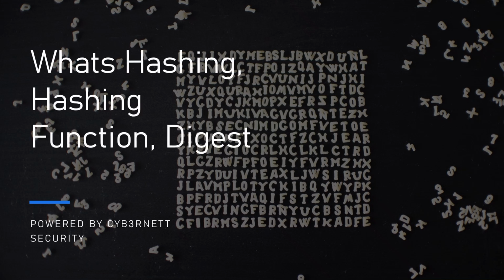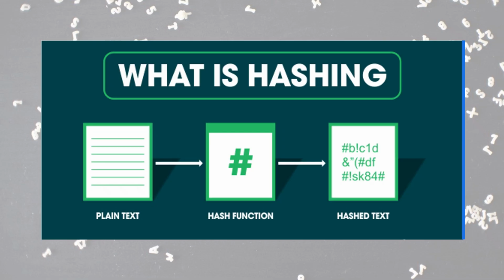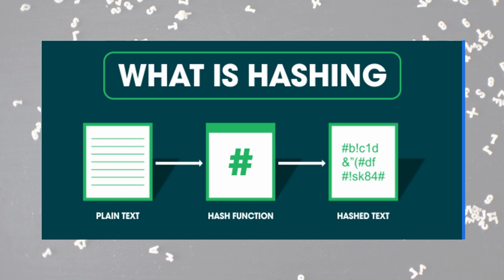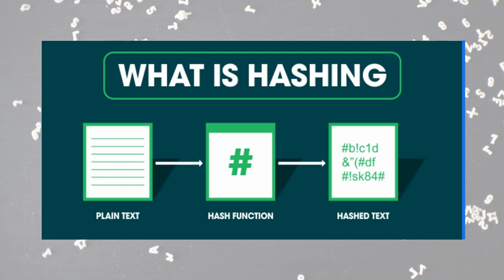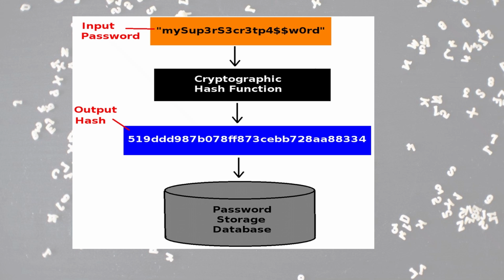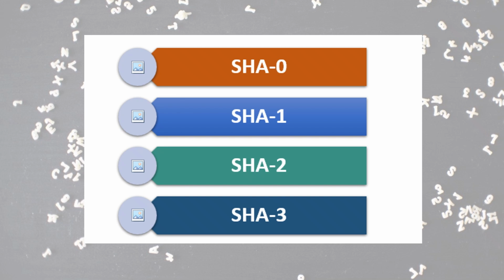Hashing Explained: Hash Functions & Digest in Cryptography | Beginner to Pro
🔐 In this video, we break down one of the most important concepts
in cybersecurity and computer science — Hashing!

Whether you're a student, developer, or just curious about how
passwords and data integrity work, this video covers everything

✅ What You'll Learn:
- What is Hashing and why it matters
- How Hash Functions work step by step
- What a Message Digest is and how it's used
- Real-world applications: passwords, blockchain, digital signatures
- Popular hash algorithms: MD5, SHA-1, SHA-256, SHA-3
- The difference between hashing and encryption

🕐 Timestamps:
00:00 - Introduction
01:30 - What is Hashing?
03:45 - How Hash Functions Work
06:00 - What is a Message Digest?
08:30 - Real-World Use Cases
11:00 - Common Hash Algorithms

science content every week!

learning cybersecurity or programming.

You can join our platform. More information will be passed through the channel